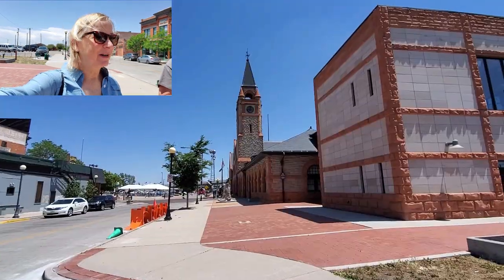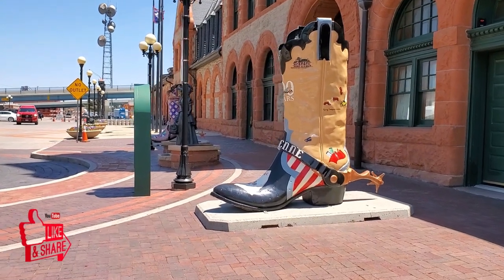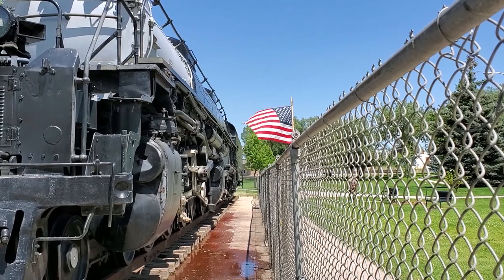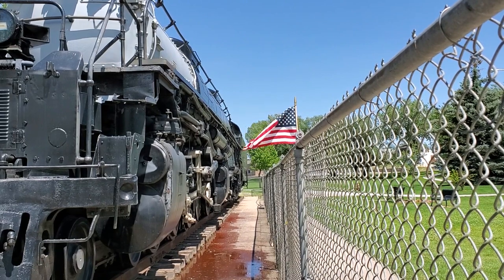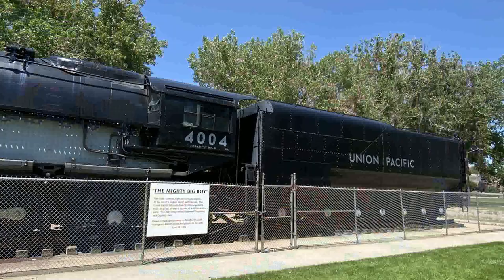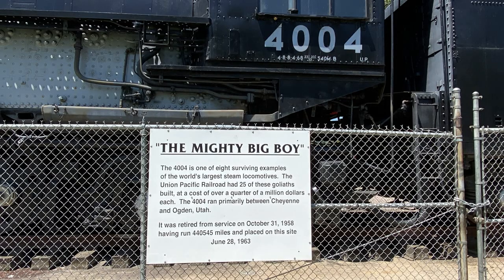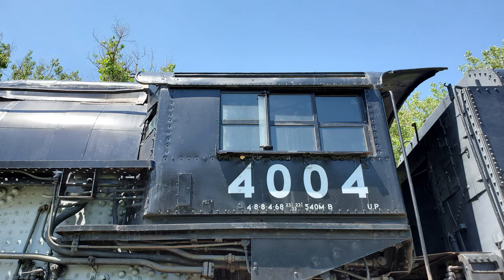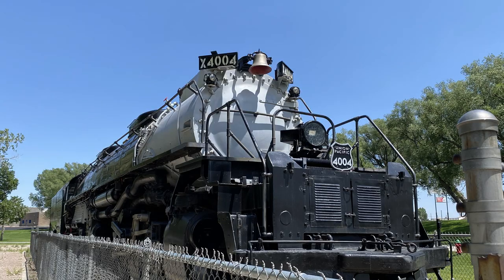Union Pacific Big Boy 4004 & Train Depot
We stopped by Cheyenne Wyoming today to visit the historic train depot and see Big Boy 4004.

Riverside Drive By: Northside
Dusty Roads and Busted Shoes By: The Undertowns

All photos and video were shot with my Samsung Galaxy cellphone - nothing fancy.
Drone footage from DJI Mavic Air